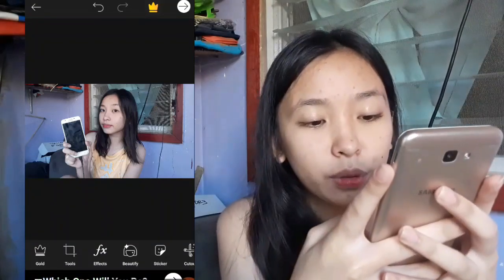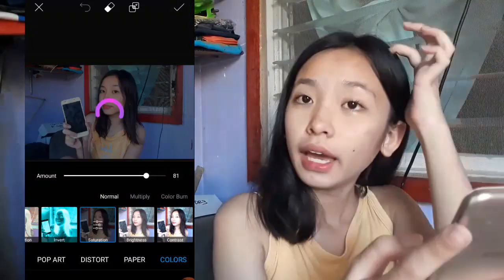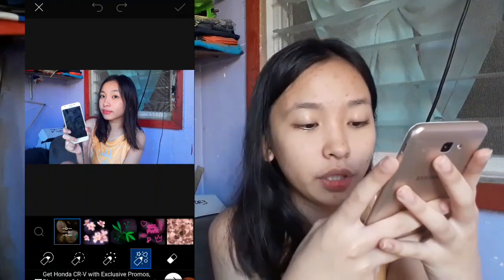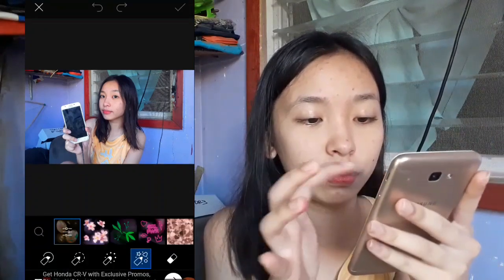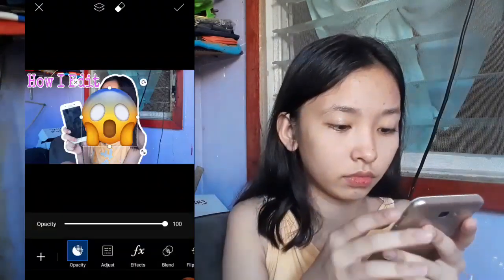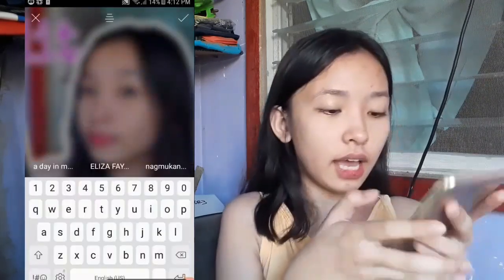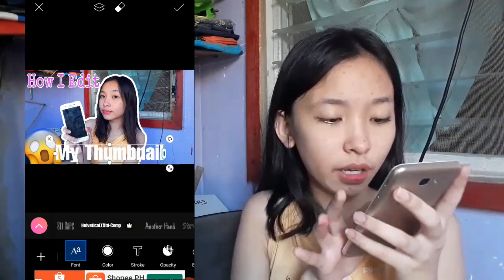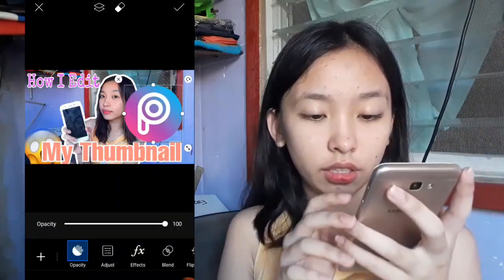HOW I EDIT MY THUMBNAIL USING PICSART || Eliza Faye Ladores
♡ WAAAAATSAAP MGA KA-MATA!👀 ♡

Sana nag enjoy kayo sa medjo wala na medjo may kwentang video natin today. Kung may video suggestion ka, icomment mo na yan sa 》COMMENT SECTION《. Gusto magpa shout out? Gusto magpa promote ng channel? 》COMMENT YOUR FULL NAME FOR SHOUT OUT - COMMENT YOUR CHANNEL'S NAME《. Sana di kayo magsawa na panoorin yung vlogs koo. Thank you for all your support😘.

all musics are not mine but belongs to the right owners.

Sound effects I used in this video:

They ask you how you are sound effect

Background musics I used in this video:

Bay Breeze - FortyThr33   owner: HAAWK for a 3rd Party
Dj Quads - Wonderful World

The reason why I put the sound effects and background musics title, is to let you know what sound effects and background musics I used and also to avoid c_p_.

hope you enjoy! See you on my next vlog!

Muaaaah😘